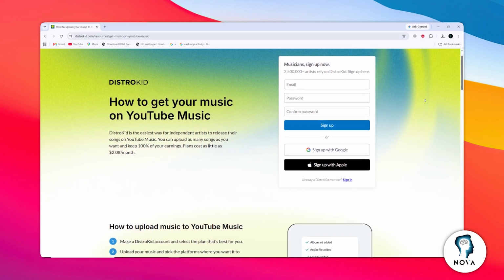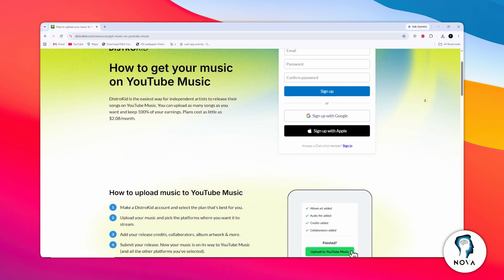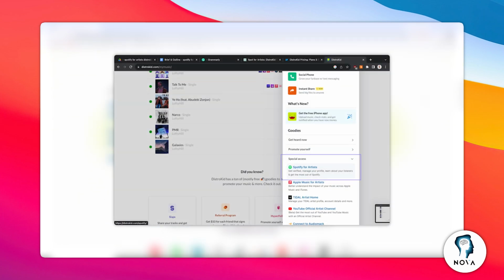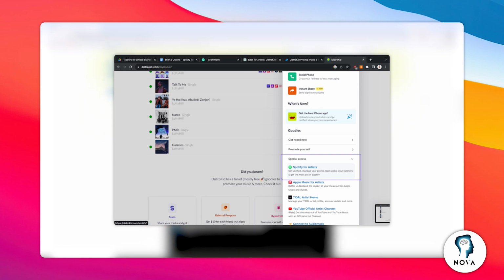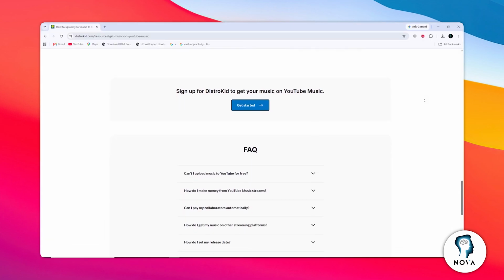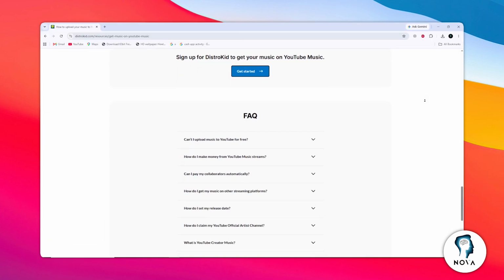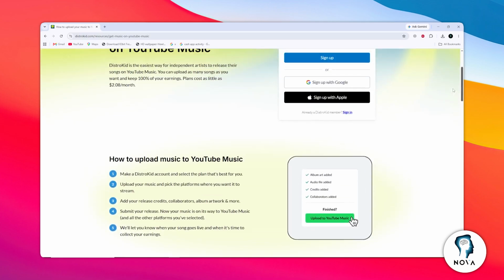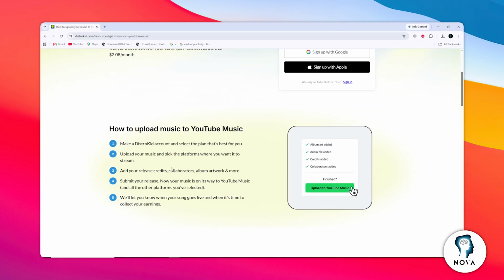How to Claim YouTube Artist Channel DistroKid - Step By Step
How to claim YouTube Artist Channel with DistroKid and get your Official Artist Channel set up successfully. Learn how to access the DistroKid Official Artist Channel feature, link your YouTube channel, verify your artist profile, and complete the claim process. This video also covers DistroKid Official Artist Channel issues, verification problems, and fixes if your YouTube Artist Channel claim is not working properly.